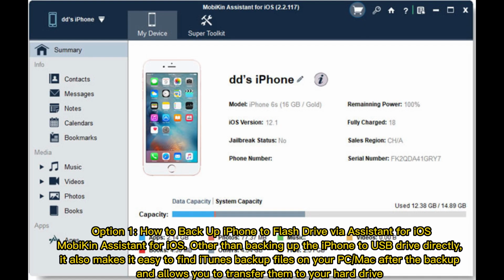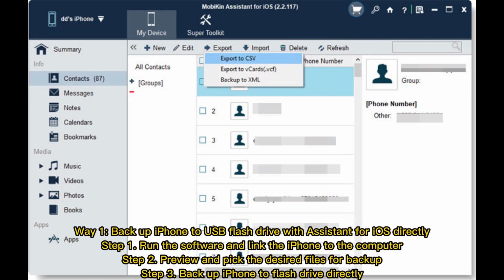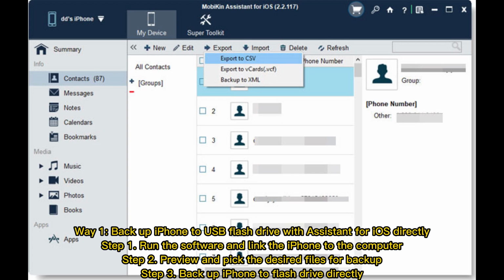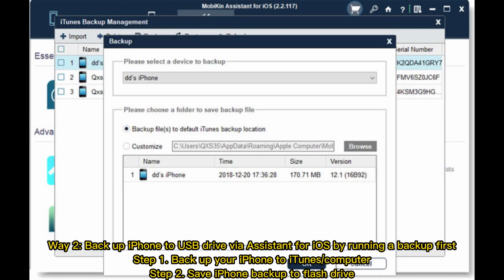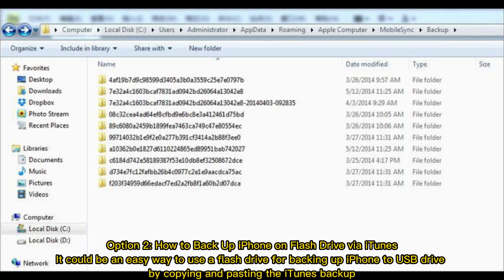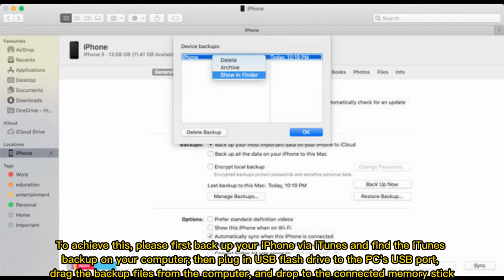How to Back Up iPhone to Flash Drive/USB/Thumb Drive in 3 Easy Methods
Backing up iPhone 13/12/11/XR/X/8/7/6 to USB drive isn't an easy job if you don't refer to some tutorials. This guide tells you how to back up iPhone to flash drive in three easy and quick ways.